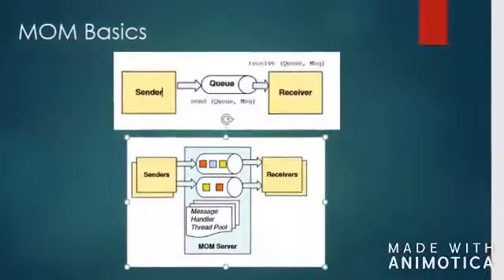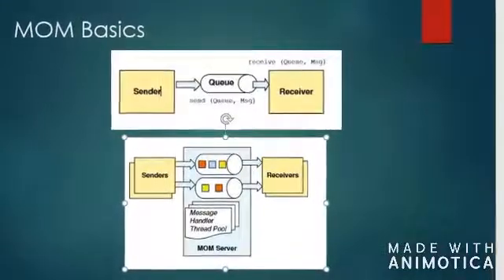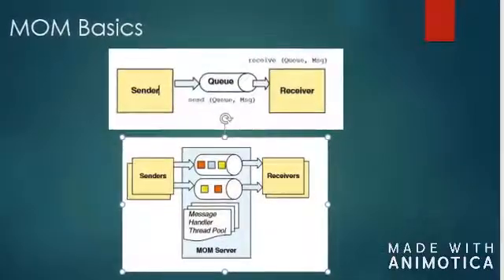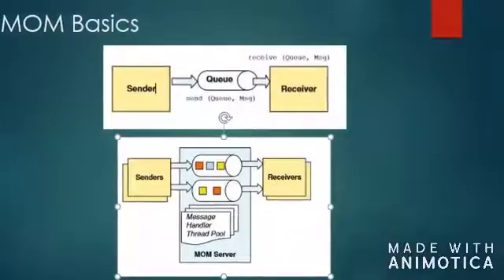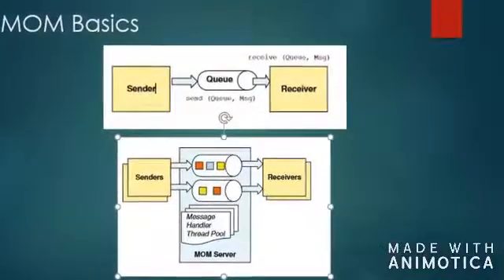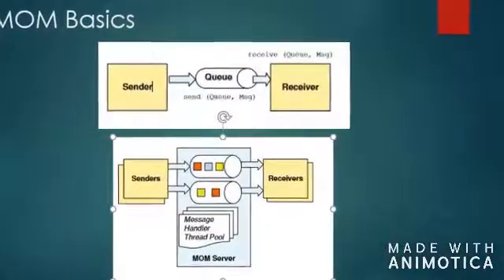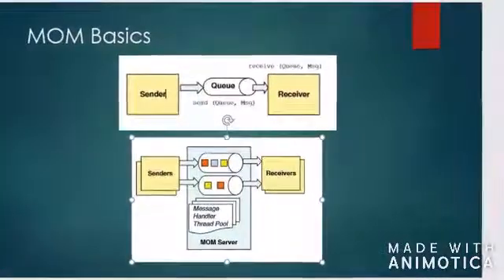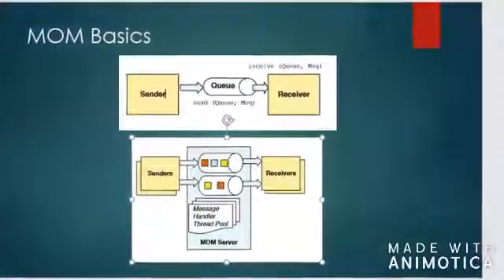MOM Basics - Software Architecture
MOM is an inherently loosely coupled, asynchronous technology. This means the sender and receiver of a message are not tightly coupled, unlike synchronous middleware technologies such as CORBA. Synchronous middleware technologies have many strengths, but can lead to fragile designs if all of the components and network links always have to be working at the same time for the whole system to successfully operate. A messaging infrastructure decouples senders and receivers using an intermediate message queue. The sender can send a message to a receiver and know that it will be eventually delivered, even if the network link is down or the receiver is not available. The sender just tells the MOM technology to deliver the message and then continues on with its work. Senders are unaware of which application or process eventually processes the request.  depicts this basic send–receive mechanism. MOM is often implemented as a server that can handle messages from multiple concurrent clients.3 In order to decouple senders and receivers, the MOM provides message queues that senders place messages on and receivers remove messages from. A MOM server can create and manage multiple messages queues, and can handle multiple messages being sent from queues simultaneously using threads organized in a thread pool. One or more processes can send messages to a message queue, and each queue can have one or many receivers. Each queue has a name which senders and receivers specify when they perform send and receive operations. This architecture is illustrated in. A MOM server has a number of basic responsibilities. First, it must accept a message from the sending application, and send an acknowledgement that the message has been received. Next, it must place the message at the end of the queue that was speciﬁed by the sender. A sender may send many messages to a queue before any receivers remove them. Hence the MOM must be prepared to hold messages in a queue for an extended period of time. Messages are delivered to receivers in a First-In-First-Out (FIFO) manner, namely the order they arrive at the queue. When a receiver requests a message, the message at the head of the queue is delivered to the receiver, and upon successful receipt, the message is deleted from the queue. The asynchronous, decoupled nature of messaging technology makes it an extremely useful tool for solving many common application design problems. These include scenarios in which:
l The sender doesn’t need a reply to a message. It just wants to send the message to another application and continue on with its own work. This is known as sendand-forget messaging. l The sender doesn’t need an immediate reply to a request message. The receiver may take perhaps several minutes to process a request and the sender can be doing useful work in the meantime rather than just waiting. l The receiver, or the network connection between the sender and receiver, may not operate continuously. The sender relies on the MOM to deliver the message when a connection is next established. The MOM layer must be capable of storing messages for later delivery, and possibly recovering unsent messages after system failures.